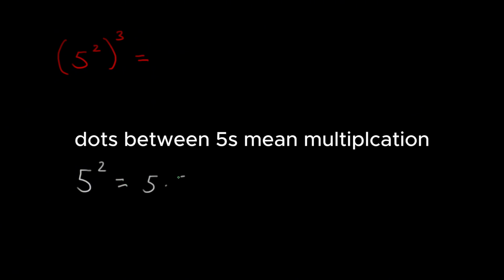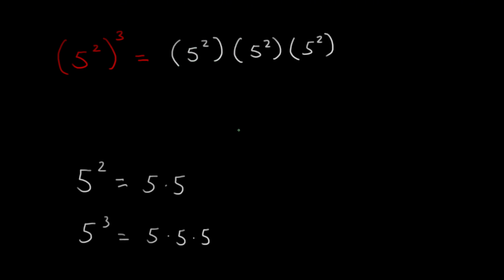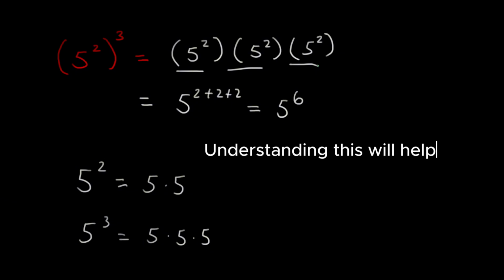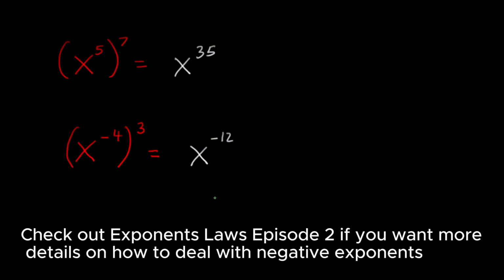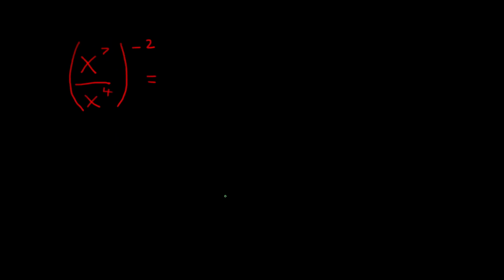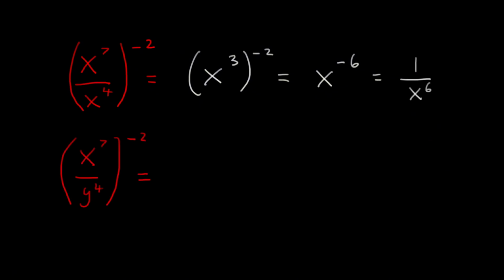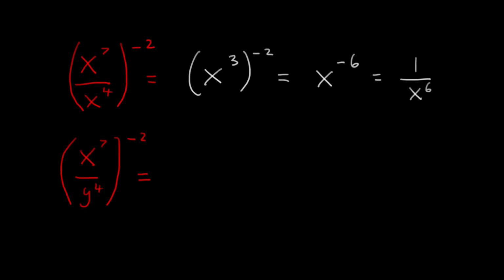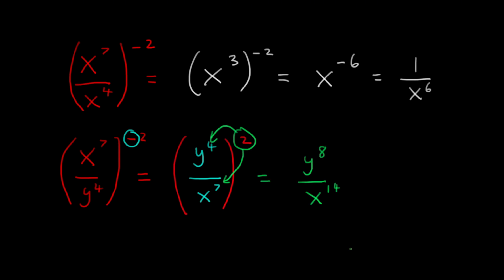How to Simplify Exponent Expressions Raised to Exponents | Exponent Laws Series: Episode 3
Exponent Laws Series: Episode 3
How to Simplify Exponent Expressions Raised to Exponents or power to power.

0:00 Exponent Law #4: Dealing with power to power
0:28 Why power to power rule works
0:54 Example of power to power (exponential expression raised to exponent)
0:57 Example of power to power with negative exponent
1:10 Harder examples
2:08 HW